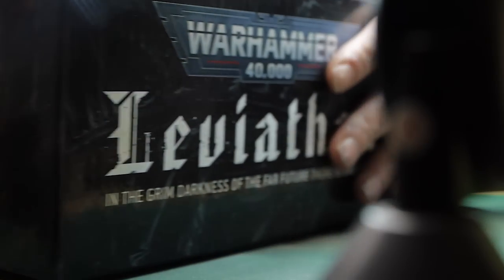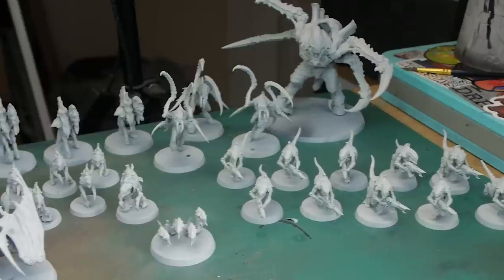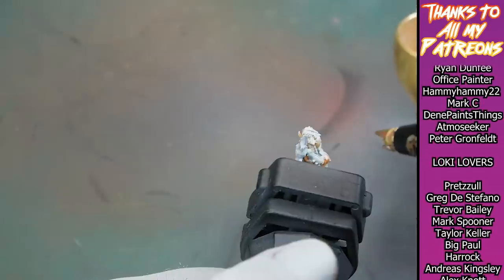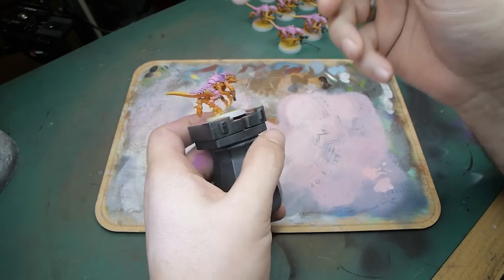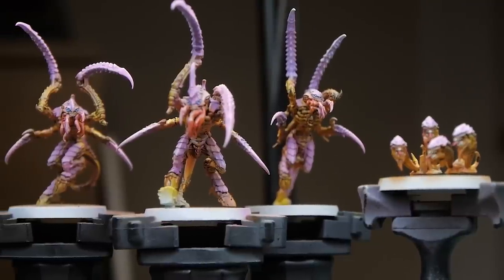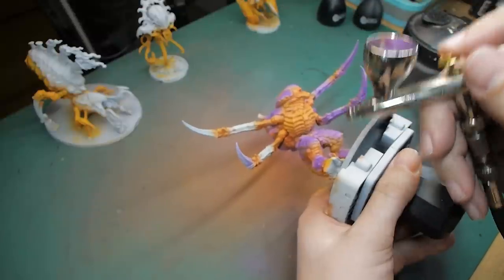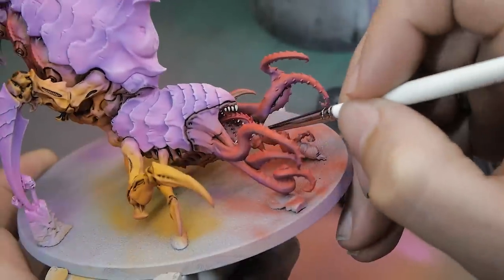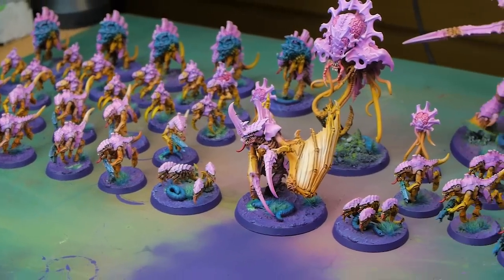Painting 10th Edition TYRANIDS In 10 HOURS?! 40K Leviathan Box!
Here we go with another speed painting video. In this one I'm painting the new Leviathan box Tyranids in just 10 hours.